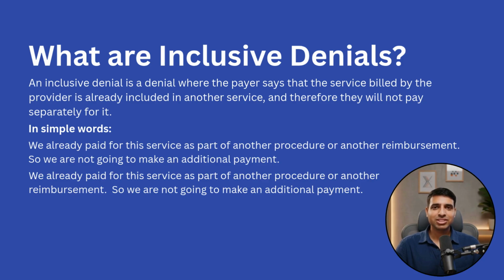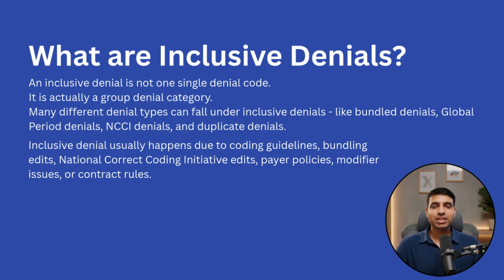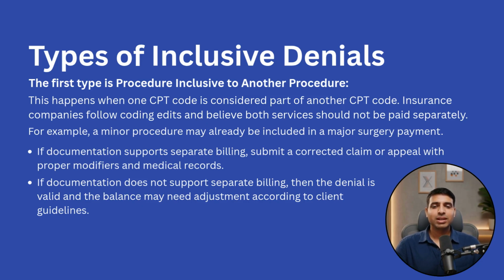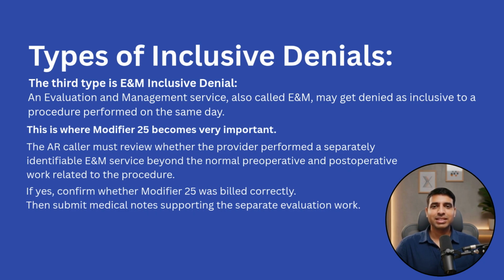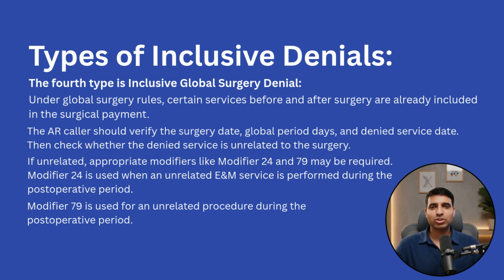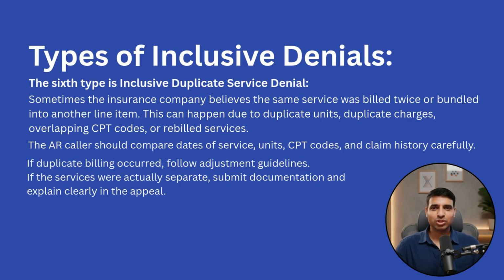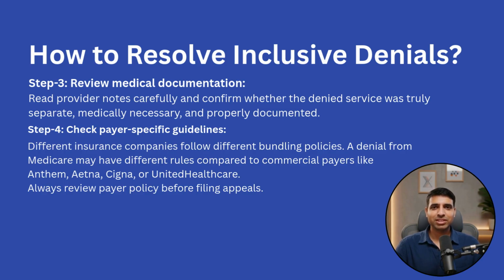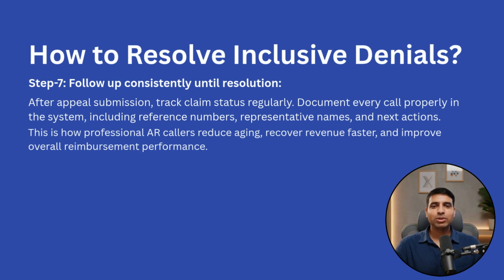Inclusive Denials in Medical Billing | Complete AR Training for Beginners & Experts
Inclusive Denials are one of the most confusing denial categories in Medical Billing and Revenue Cycle Management (RCM). In this complete AR Follow-Up Training Guide, you will learn how to identify, analyze, investigate, and resolve Inclusive Denials professionally like an expert AR Specialist.

This video explains everything in very simple language with real AR workflow concepts used in US Healthcare Medical Billing.

✅ What is an Inclusive Denial?
✅ Why Inclusive Denials happen
✅ Bundled Denials Explained
✅ NCCI Denials Explained
✅ Global Period Denials
✅ E&M Inclusive Denials
✅ Modifier 25, 59, XS, XE, XP, XU, 24 & 79
✅ Duplicate Service Denials
✅ Add-on Code Denials
✅ Laboratory Inclusive Denials
✅ AR Calling Techniques
✅ Denial Management Strategies
✅ Appeal Process
✅ Medical Billing Coding Guidelines
✅ Payer Policies & Documentation Review
✅ Professional AR Follow-Up Workflow

This training is extremely useful for:
✔ Medical Billing Beginners
✔ AR Callers
✔ AR Analysts
✔ Denial Management Teams
✔ Revenue Cycle Management Professionals
✔ Physician Billing Teams
✔ Healthcare BPO Employees
✔ RCM Students & Freshers

By the end of this video, you will clearly understand:
• When to appeal an Inclusive Denial
• When the denial is valid
• How expert AR callers reduce aging
• How to recover maximum reimbursement professionally

If you want to grow in Medical Billing, AR Follow-Up, and Revenue Cycle Management, this video will help you build strong practical knowledge with real industry concepts.

🔥 Watch till the end for complete step-by-step AR denial handling techniques.

📌 Topics Covered:
Inclusive Denial
Medical Billing
AR Follow-Up
RCM Training
Denial Management
Medical Coding
NCCI Edits
Global Surgery
Modifier 25
Modifier 59
Bundled Denials
Insurance Denials
Healthcare Revenue Cycle
US Healthcare Billing
Physician Billing
Appeals & Reconsiderations

🔔 Turn on the Bell Icon for more Medical Billing & AR Training Videos

If you're serious about building a strong future in Medical Billing and AR Calling, fill out the enrollment form NOW and secure your seat for the upcoming batch.

Once the batch closes, new registrations will NOT be accepted.